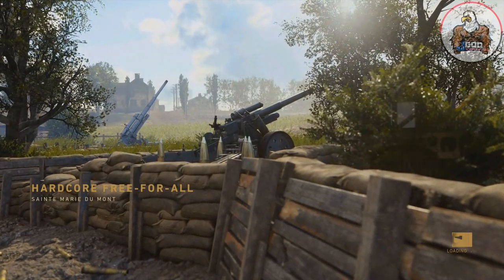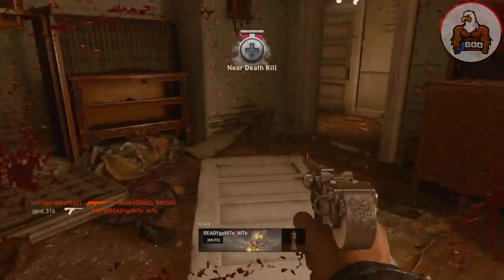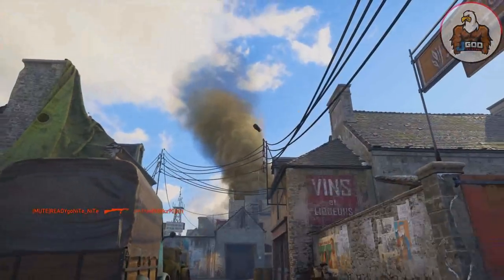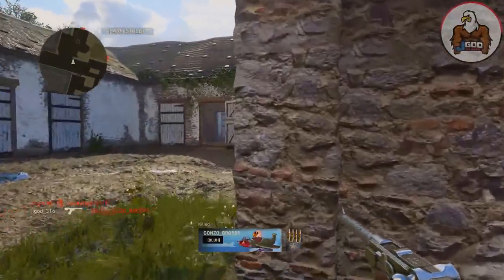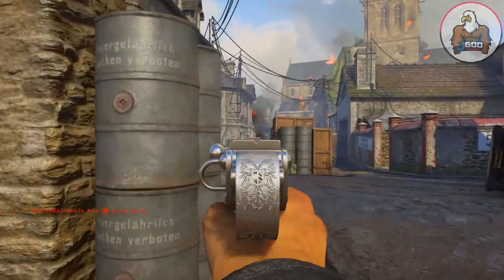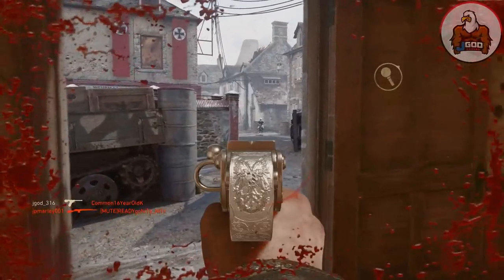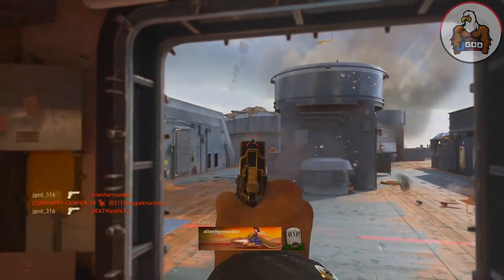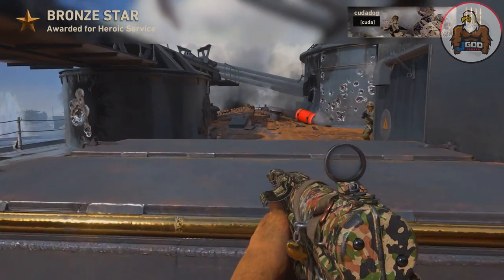How to Get Easy Pistol Headshots for Camo Challenges - CoD WW2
I play a few matches showing Hardcore Gamplay to demonstrate the best way and the easy  way to Get Easy Pistol Headshots for Camo Challenges  in CoD WW2. Pretty much every pistol challenges should be completed this way or with duelist in core game modes. It is not the greatest game play, but I do explain my thought process a little when playing hardcore FFA.

Have you Had a Chance to Check out "Evolution of Snipers from the CoD Black Ops Series | (WaW-BO4)"